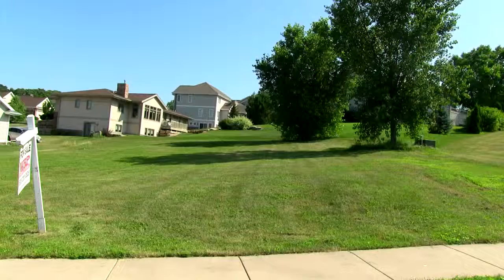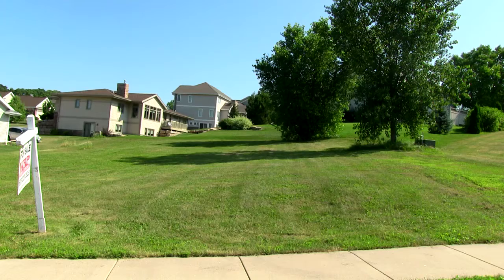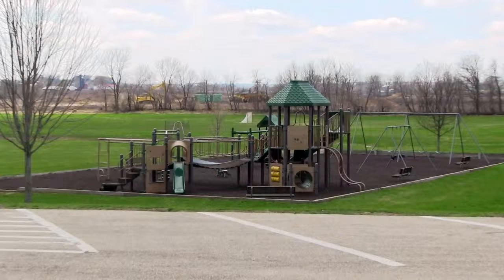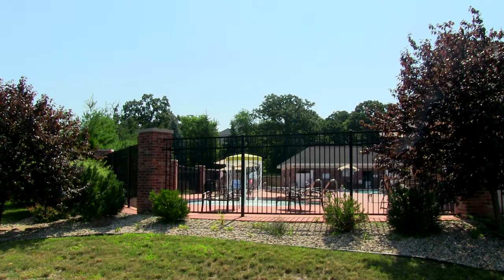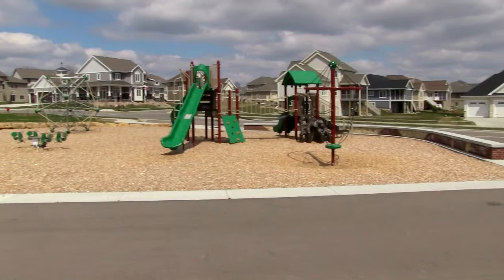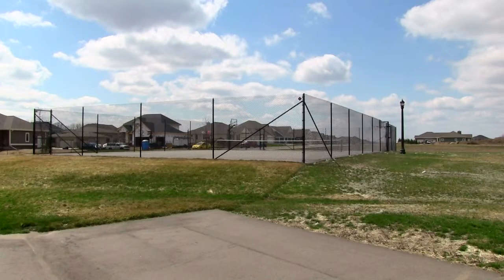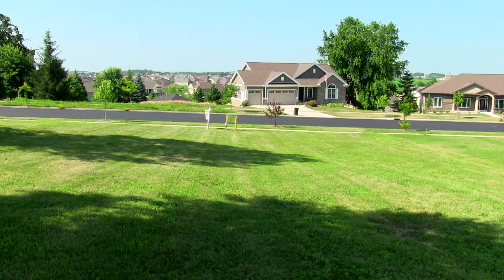Looking to Build in Waunakee? Here is the Best Deal in Southbridge!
Welcome to Southbridge!  Here is your opportunity to own one of the last available lots in a great neighborhood.  Southbridge offers 3 fantastic parks, a neighborhood swimming pool, basketball and tennis courts, fields for soccer and lacrosse, walking trails, and much more.  Lot 136 is only a block away from Tierney Park, and 1.5 blocks from the neighborhood swimming pool.  There are lots of great builders in the area-begin designing your dream home today!